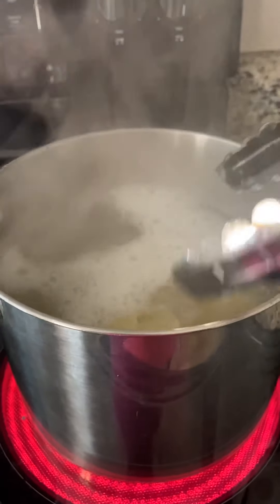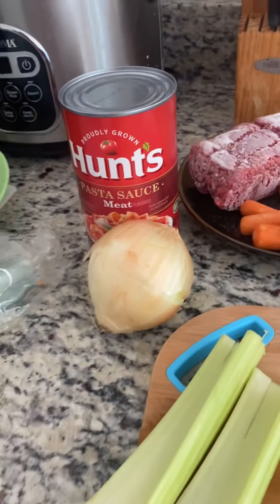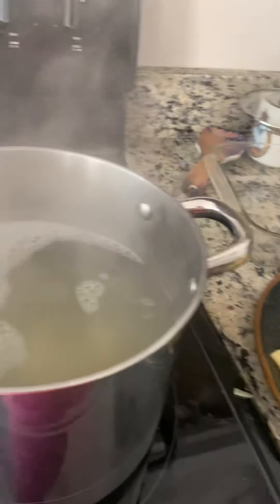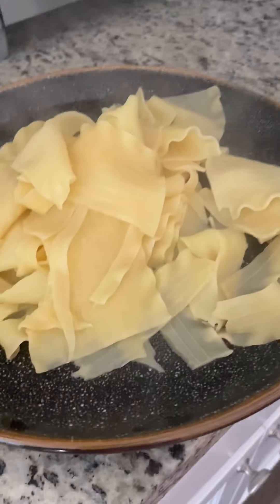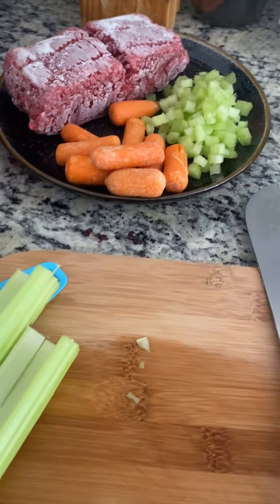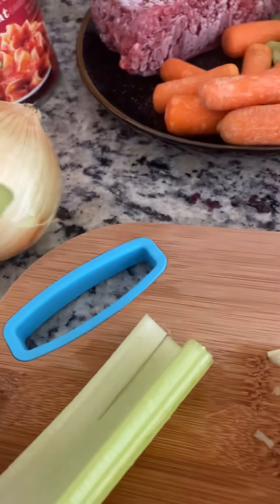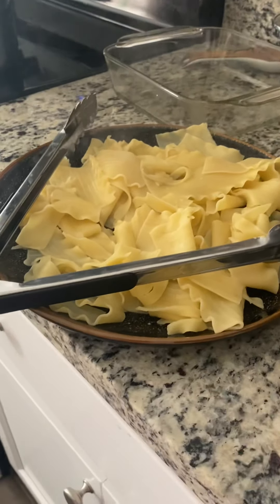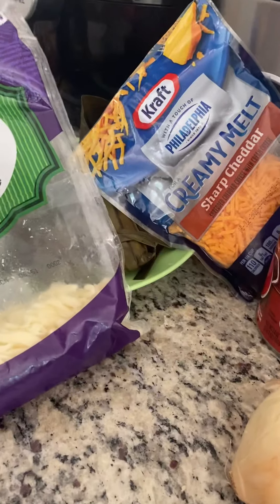Lasagna for dinner part 1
Making lasagna with whatever ingredients available - quarantine period - so no too much trip to the grocery store.